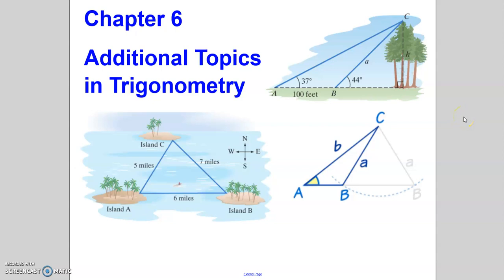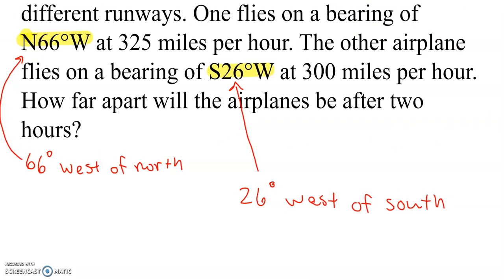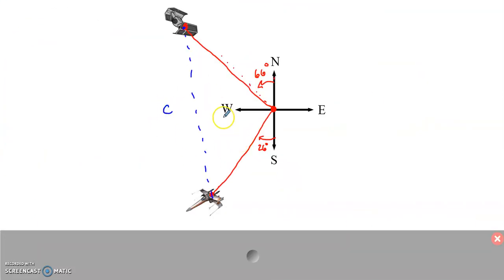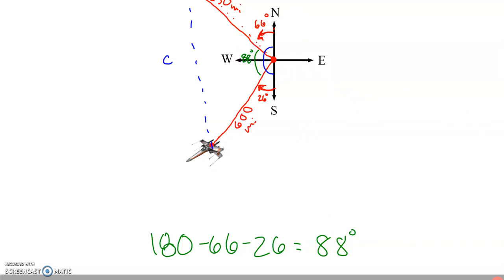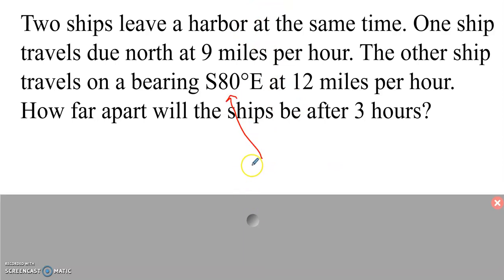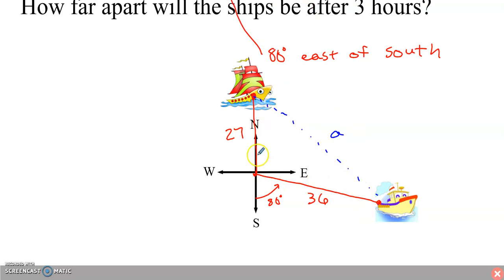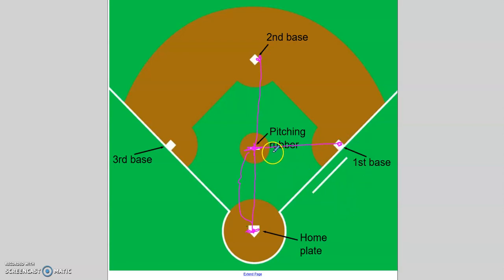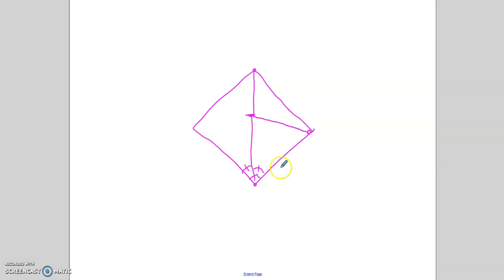6 2b Video